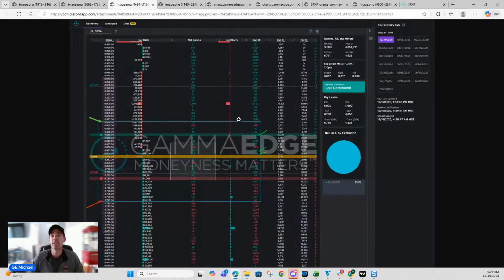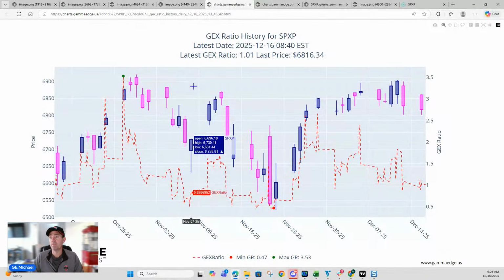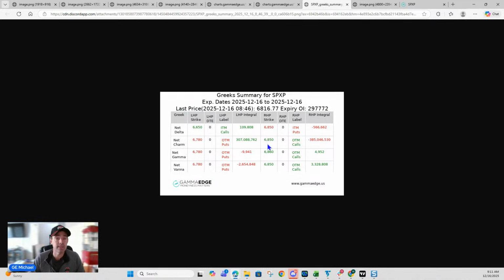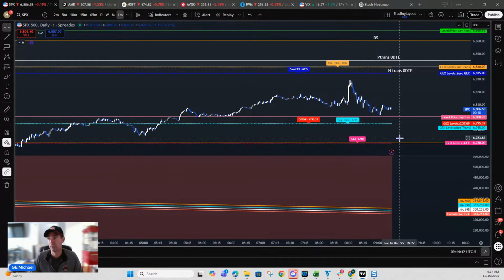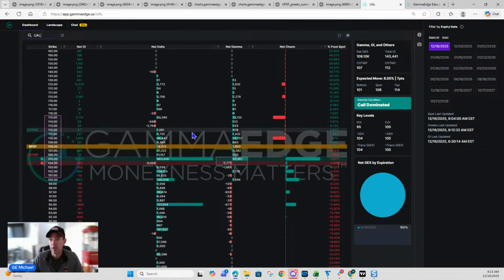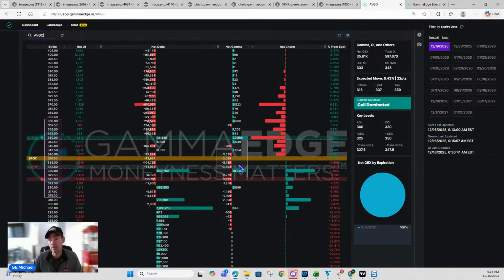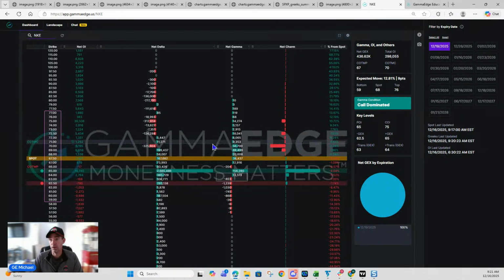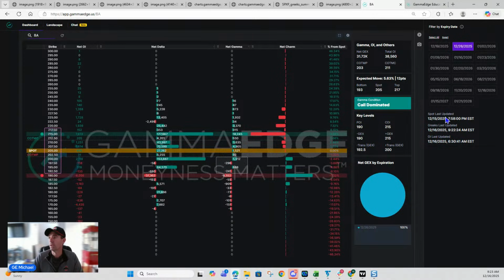Pre Market Prep 9am EST Live